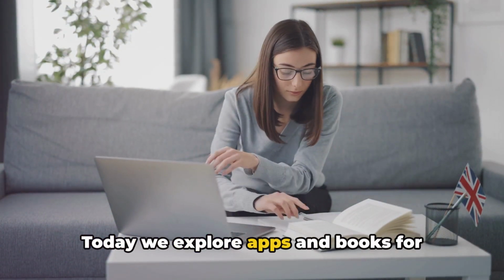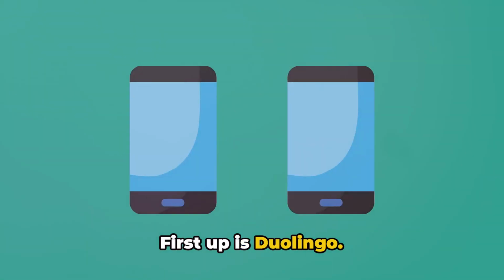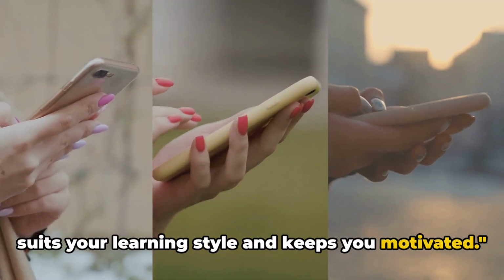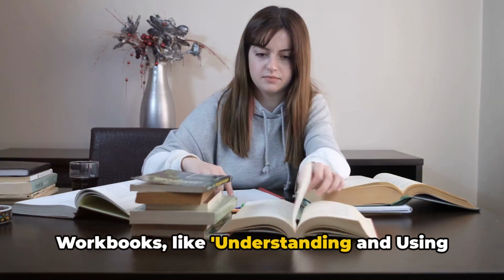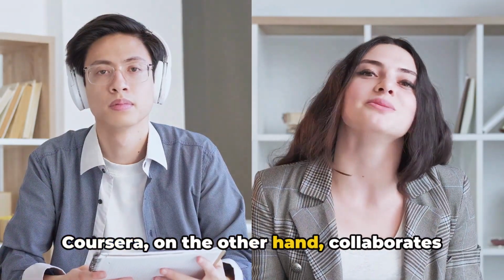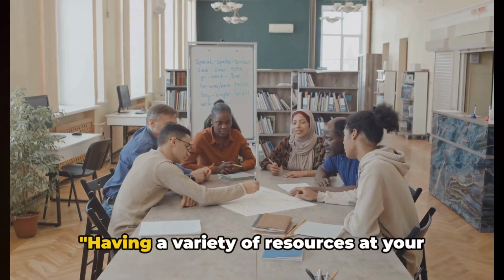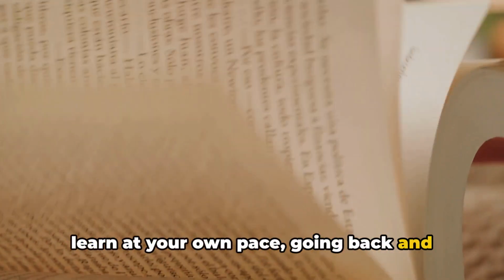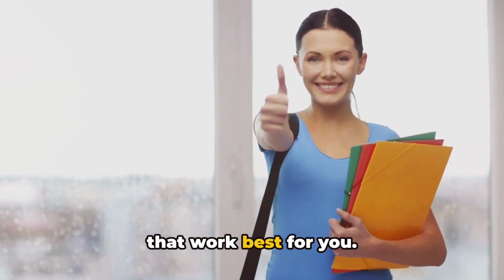Master English Top Resources Unveiled 2024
Apps:

Duolingo: Ideal for beginners with interactive lessons covering reading, writing, speaking, and listening skills.

Rosetta Stone: Offers immersive learning using visuals, audio, and text for a more comprehensive experience.

HelloTalk: Connects learners with native speakers for language exchange through text, voice, or video calls.

Books:

"English Grammar in Use" by Raymond Murphy: Excellent for self-study with clear grammar explanations and exercises.

"Word Power Made Easy" by Norman Lewis: Builds vocabulary through etymology and usage examples.

"The Elements of Style" by William Strunk Jr. and E.B. White: Classic guide for English grammar and style improvement.

Websites:

BBC Learning English: Offers diverse resources including videos, quizzes, vocabulary, and grammar explanations.

ESL Gold: Provides worksheets, lesson plans, and activities for both learners and teachers.

TED Talks with Transcripts: Enhances listening skills and vocabulary through talks with subtitles or transcripts.

Other Resources:

YouTube Channels: EnglishClass101, Rachel's English, and English with Lucy offer lessons on grammar, pronunciation, and more.

Language Exchange Meetups: Join local or online groups for practice sessions with native speakers.

Language Learning Podcasts: Options like "English as a Second Language Podcast" and "The English We Speak" aid listening skills.

These resources cater to different learning styles and levels, allowing learners to tailor their learning experience to suit their preferences and goals.